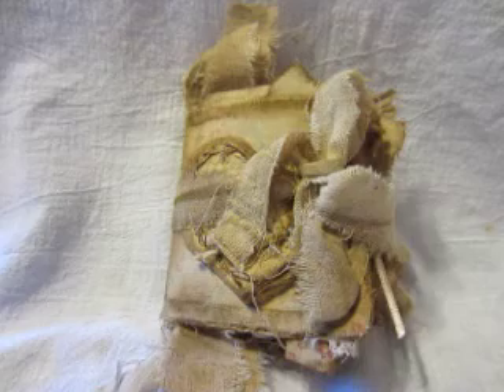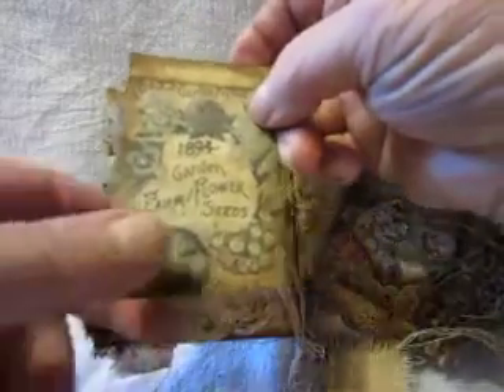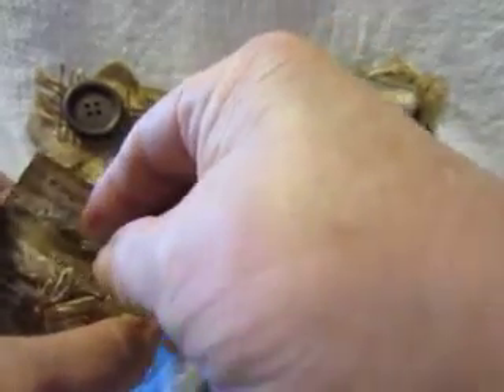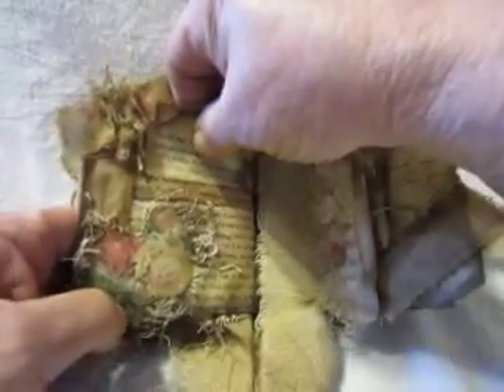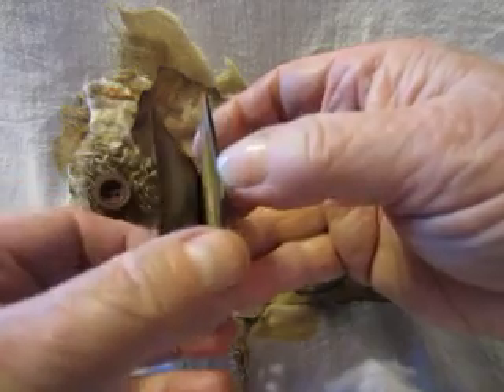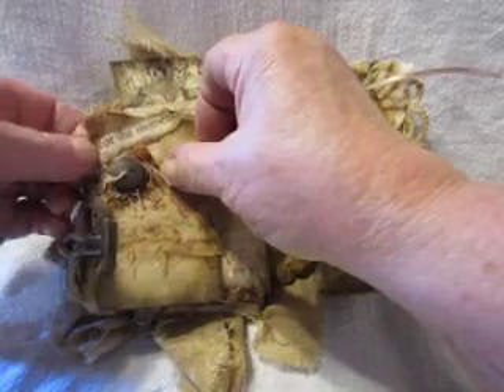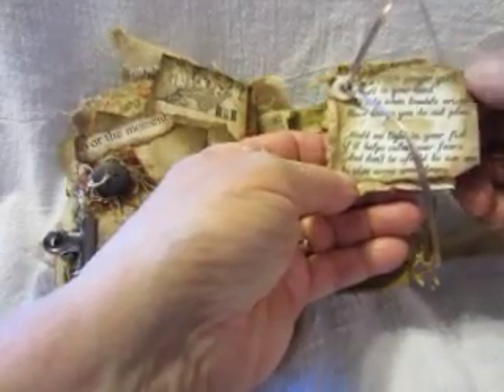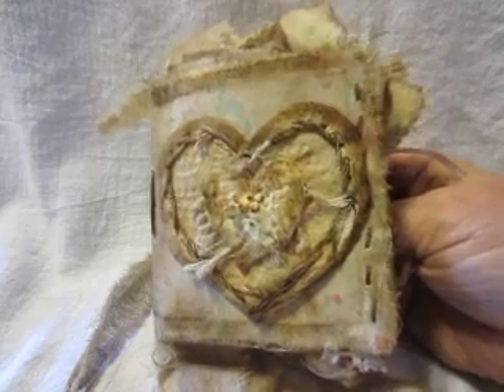001 Grandma Junk Journal Book - - - - - SOLD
Available now and comes with a starter kit to make your own book.
A small grandma scrapbook/junk book of quotes, poems and more. It measures about 4x5" but as always the fabic covered pages are always different lengths and widths - so it's a little more than that here and there. It's filled to the brim on each page with distressed fabric, lace - buttons, papers, quilt pieces - aged safety pins and paper clips -- homemade envelopes and little books - - just a priceless treasure - - and a super coffee table conversation piece.

Each book - this one and all before and after it - - are aged to look like old books we would have found in an old grandpa and grandmas deserted cabin from way back in the 1940's.
Even the poems and quotes are of the older style.   These books are all books you could spend lots of time with - and when you put them down - - you would just feel a peace and warmth you can't even plain.  That's what folks are telling me - that have bought previous books.

Click here for Junk Journals - From Grandma With Love.
Click to join the page - look at pics - buy this book - or just hang out with friends who love Junk Journals as we each have time  :-)

Click here for my personal facebook page if you want to private message me to buy this book.  Click first - send friends request - and then PM me. :-)